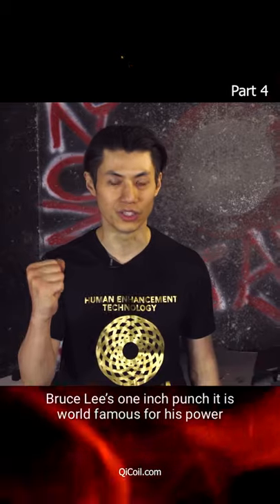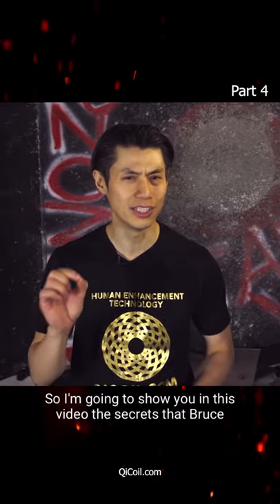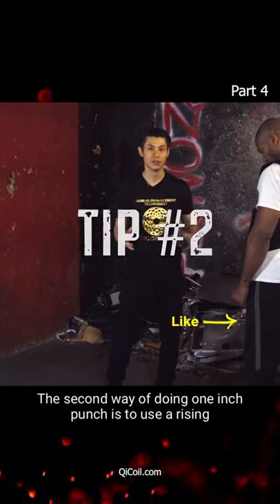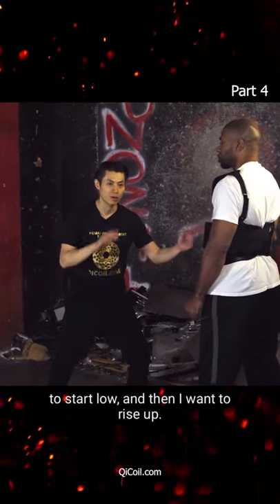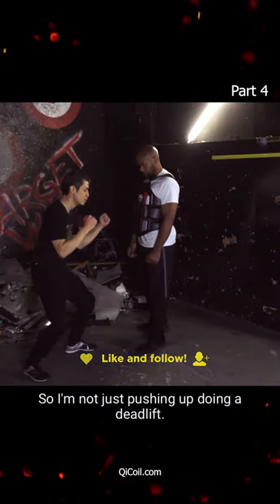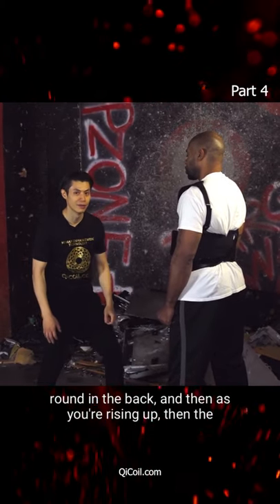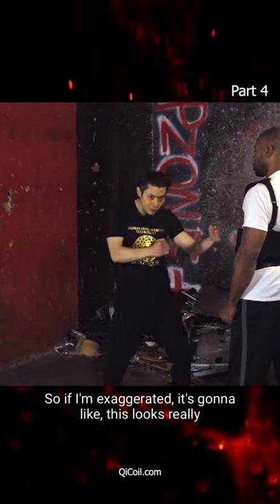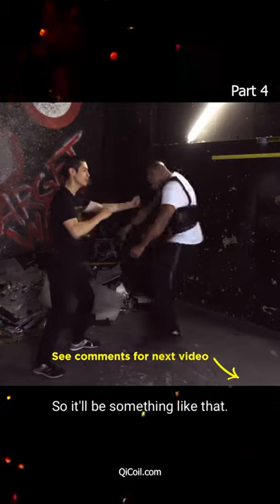Bruce Lee One Inch Punch Tutorial Part 4